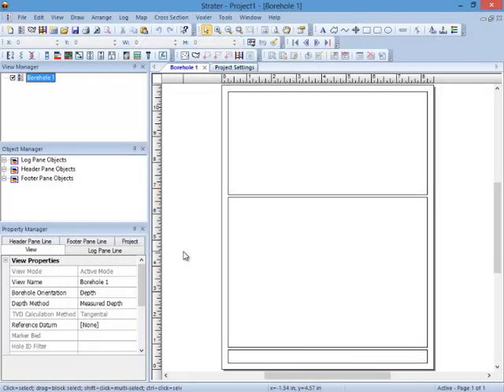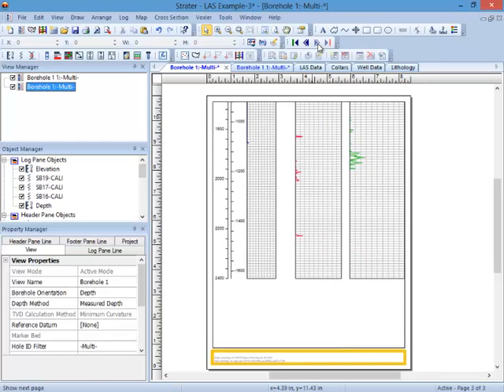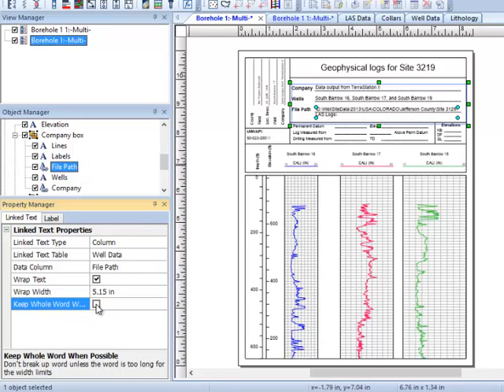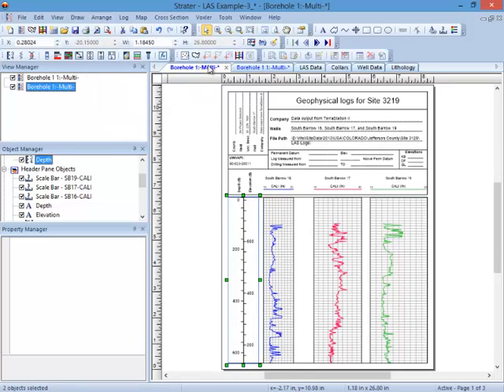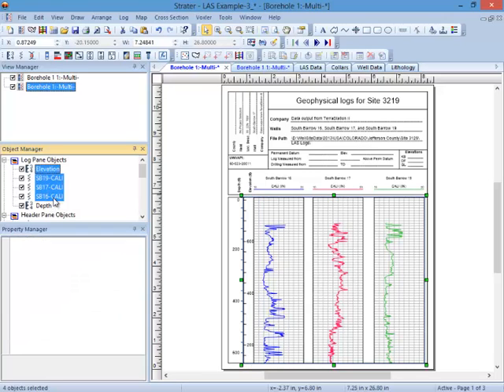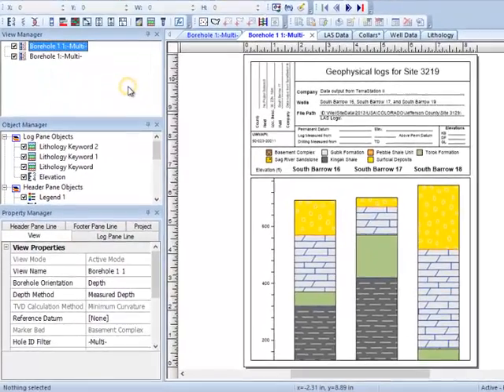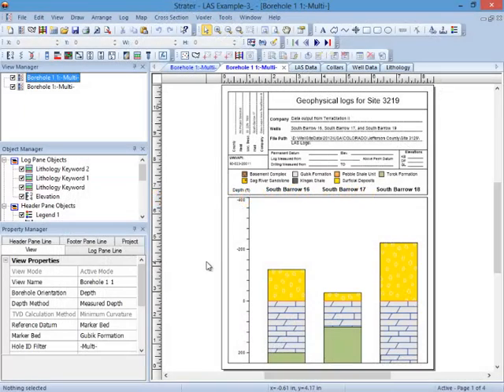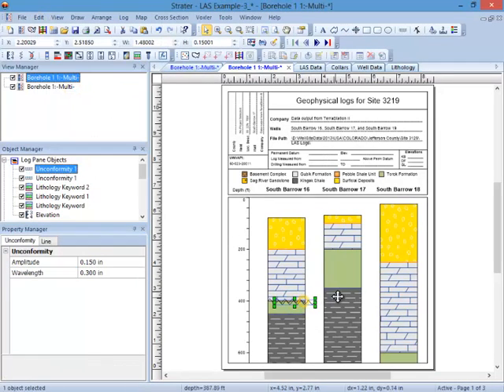Strater 4 | Borehole View Customization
This video will cover:
1. Introduction
2. Header/Footer
3. Wrap Linked Text
4. Arrange Tools
5. Hang Boreholes on Mean Sea Level or Reference Layer
6. Draw Unconformity